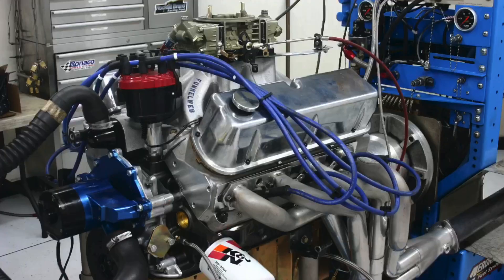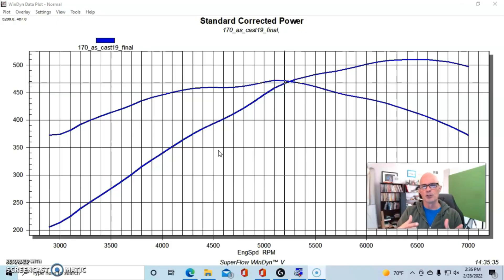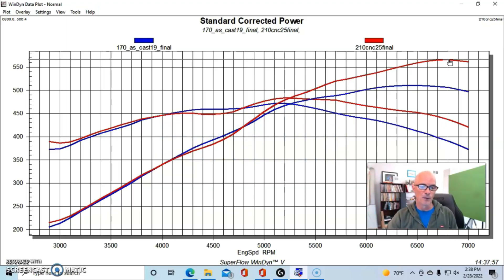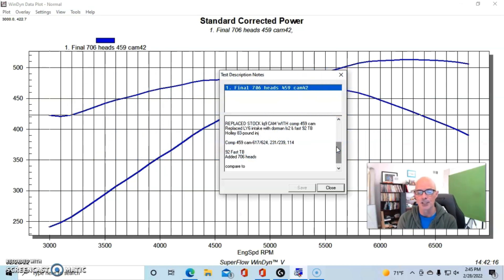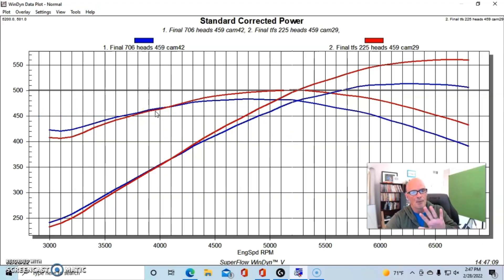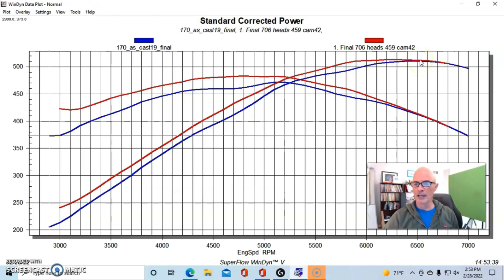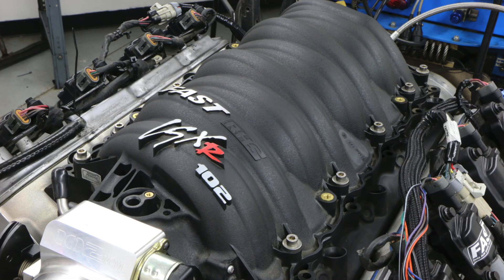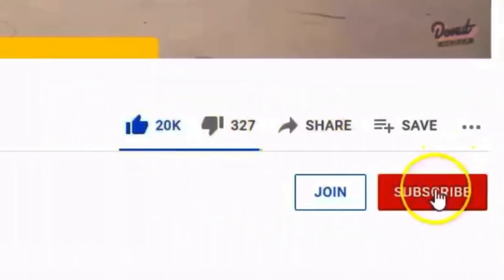HOW TO MAKE 6.0L POWER! FORD vs LS-WHICH 6.0L MAKES MORE POWER? MOD 363 FORD STROKER OR MOD 6.0L LS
CAN A SMALL BLOCK FORD MAKE AS MUCH POWER AS AN LS? WHICH MOTOR MAKES MORE POWER, A 363-INCH (6.OL) FORD OR A 364-INCH (6.0L) LS? SHOULD I BUILD A SMALL BLOCK FORD OR LS? HOW MUCH POWER ARE BIGGER HEADS WORTH ON A FORD OR LS? CHECK OUT THIS VIDEO WHERE I COMPARED TWO 6.0L COMBOS. COMBO 1 WAS A 363 STROKER SMALL BLOCK FORD. COMBO 2 WAS A 6.OL LS. I EVEN RAN TWO DIFFERENT CYLINDER HEADS ON EACH COMBO TO DEMONSTRATE THE POWER GAINS OFFERED BY CYLINDER HEAD UPGRADES. WHICH ONE WOULD YOU CHOOSE?